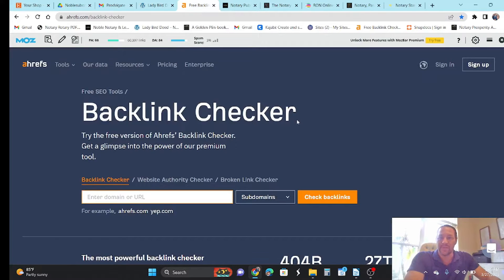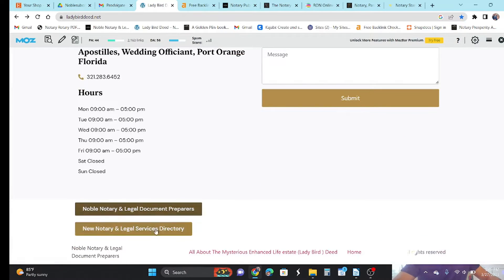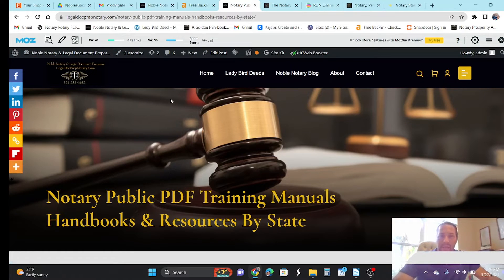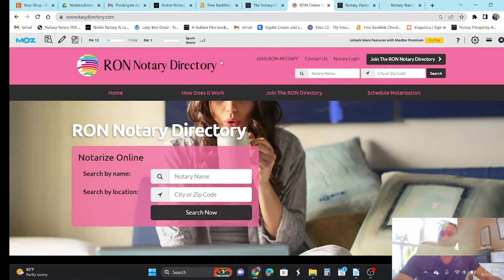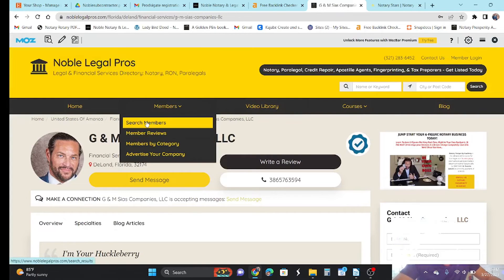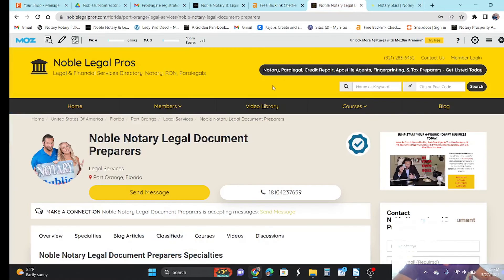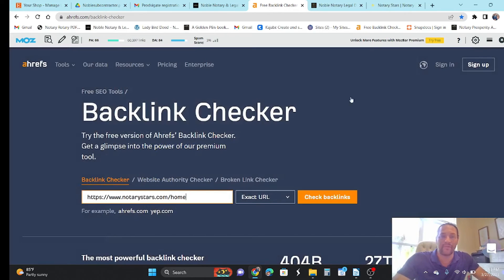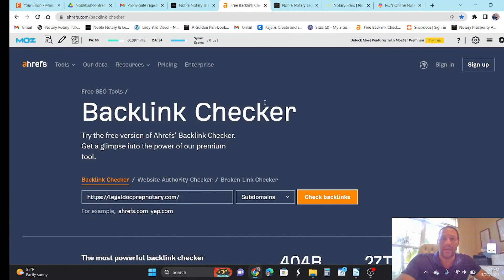Choosing the Best Notary Directory: A Complete Guide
Are you looking for a notary or loan signing agent directory? If so, you've come to the right place! In this video, I'm going to show you a secret way to pick the right notary and loan signing agent directory.

This notary and loan signing agent directory is a secret way to find the best notaries and loan signing agents for your needs. 123 Notary isn't the best option.  By using this secret, you'll be able to find notaries and loan signing agents that are right for your needs. This is the best way to find notaries and loan signing agents that are qualified and licensed, and who will be able to help you with your needs.
Are you a notary public looking to grow your business or a newcomer looking to break into the industry? Choosing the right notary directory is crucial to your success. In this comprehensive guide, we'll walk you through the process of selecting the best notary directory for your needs, whether you're a mobile notary, loan signing agent, or general notary. We'll cover the essential factors to consider, from reputation and customer support to pricing and features. Whether you're just starting out or looking to expand your notary signing agent business, this video will provide you with the knowledge you need to make an informed decision. By the end of this video, you'll be equipped with the tools and tips to take your notary business to the next level. So, if you're ready to learn how to become a successful notary public, notary signing agent, or loan signing agent, and discover the best notary directory for your business, watch until the end

⭐OUR NEW NOTARY &  LEGAL SERVICES DIRECTORY-CLAIM A LISTING!

🎬 SUGGESTED VIDEOS:
⭐ Notary Signing Agents & Apostle Services

⭐ Our Credt Repair Course $27
🔗htts://creditrepairclass.carrd.co/

⭐ Our Best Selling Books: Golden Pen & Digital Pen $7

The RIGHT Notary & Loan Signing Agent Directory (Directories). With This Secret!